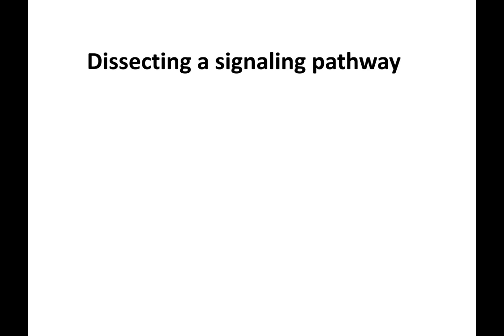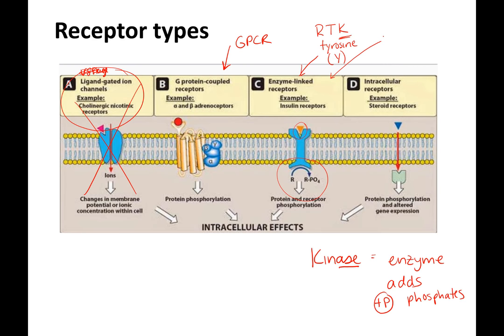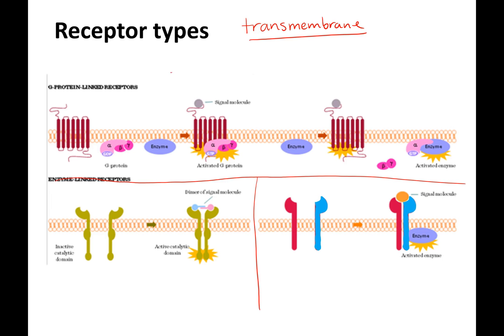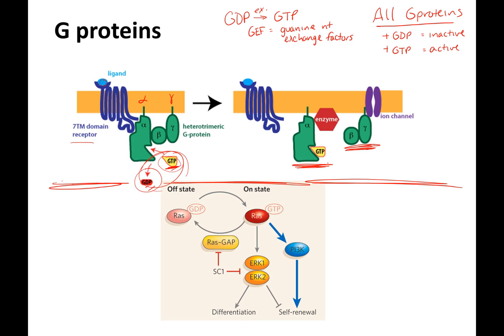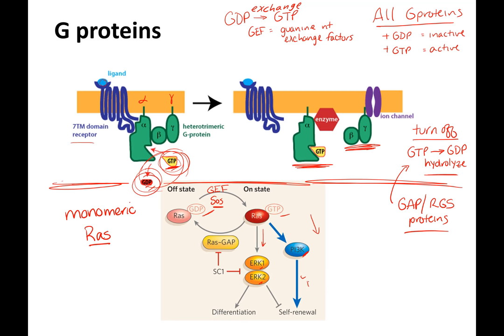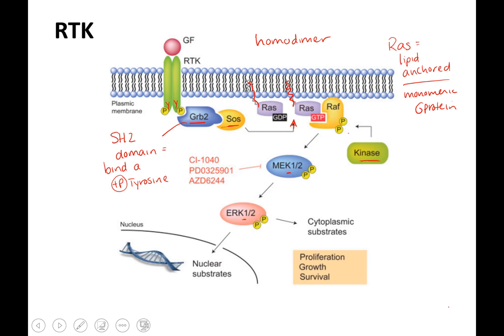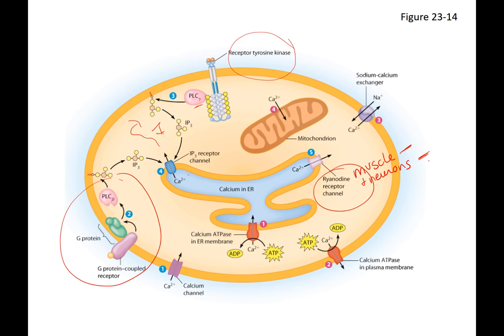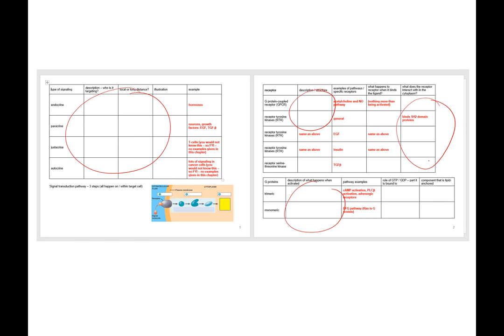Ch 23 slides for disecting a signaling pathway lecture